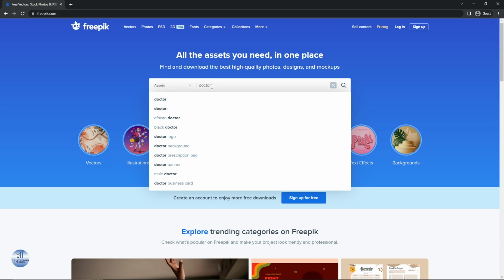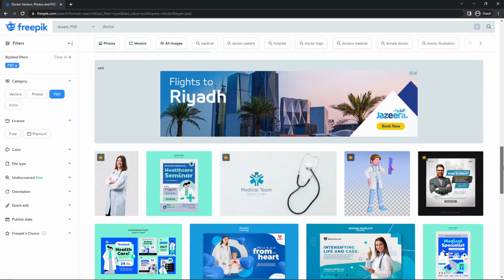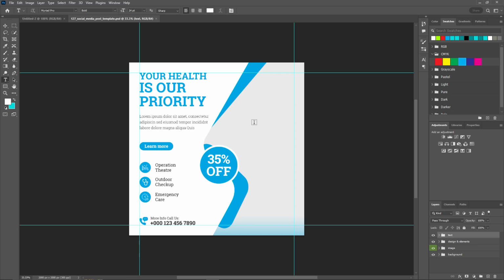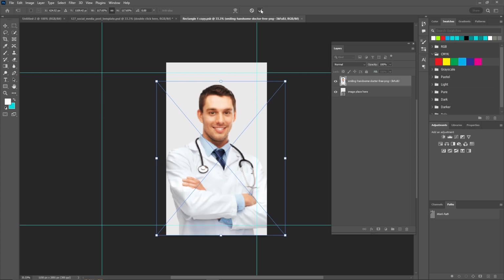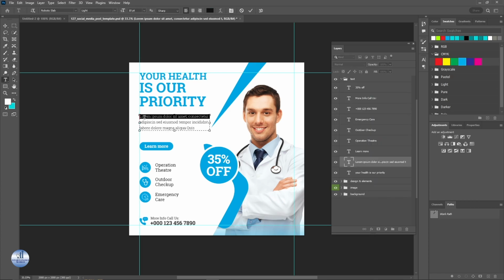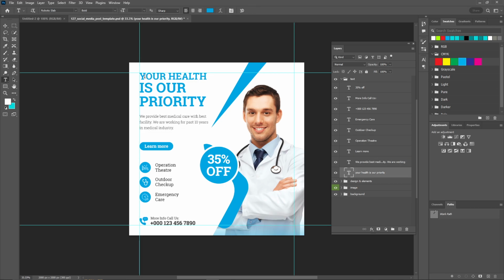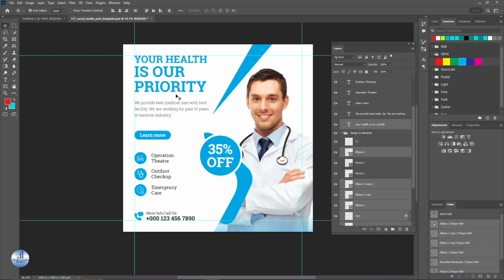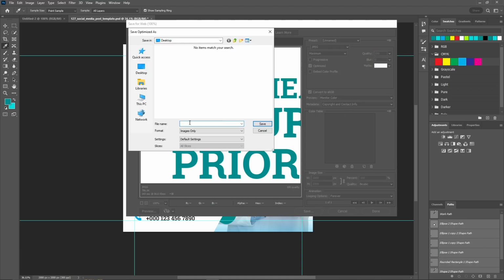How to Design Social Media Post for a Doctor in Photoshop ? Photoshop Tips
In this video I'll show you  How to Design Social Media Post for a Doctor in Photoshop. The method is very simple and clearly described in the video. Follow all of the steps & How to Design Social Media Post for a Doctor in Photoshop